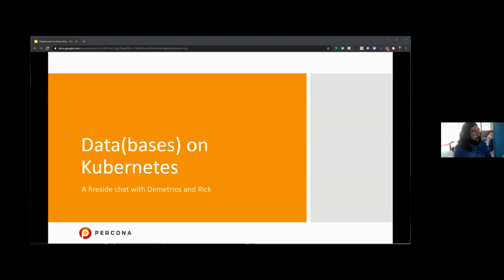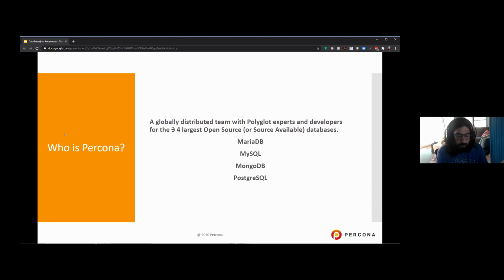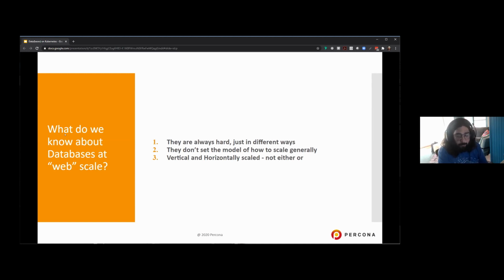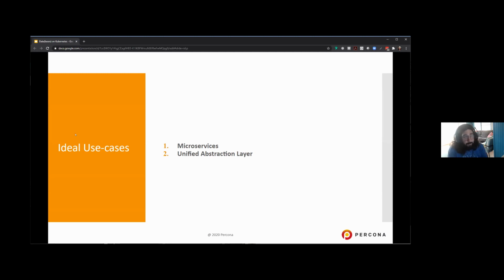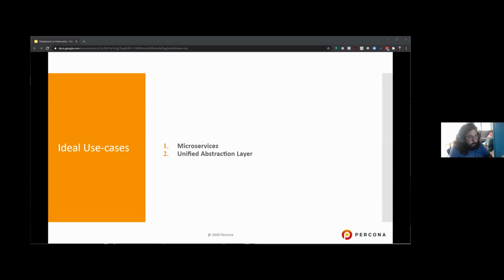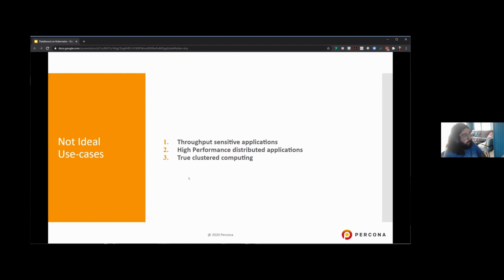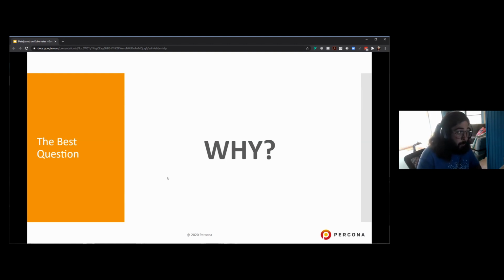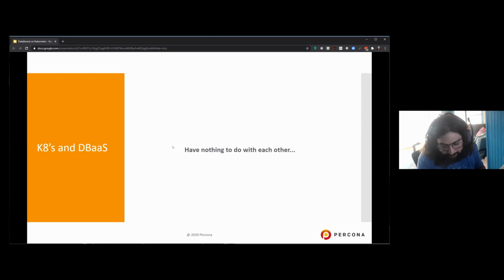Appropriate workloads for databases in K8s // Rick Vasquez - Percona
For our 8th installation of the data on k8s meetup, we spoke with Rick Vasquez, Enablement Lead - Services Portfolio at Percona.

// Key takeaways:
Large unsharded data footprints are not great for kubernetes.
Deploying databases in kubernetes is much different than just running an application in a container.
Open source is playing catch up with regards to persistence and kubernetes.

// Abstract:
As more companies are moving to kubernetes and cloud native as a standard for developing net new functionality something has to happen to the legacy workloads. Often times we see a lift and shift mentality into kubernetes, we will talk about how that mentality can be dangerous or cause more work than expected.

// Rick Bio:
Hands-on technical practitioner with real world experience in some of the largest open source database deployments in the world. Translating technical and business requirements to the relevant groups is my passion.

▬▬▬▬▬▬  Supporters of the DoKc   ▬▬▬▬▬▬

MayaData sponsors two Cloud Native Computing Foundation (CNCF) projects, OpenEBS - the leading open-source container attached storage solution - and Litmus - the leading Kubernetes native chaos engineering project, which was recently donated to the CNCF as a Sandbox project. As of August 2020, MayaData is the fifth-largest contributor to CNCF projects. Well-known users of MayaData software include the CNCF itself, Bloomberg, Comcast, Arista, Orange, Intuit, and others.

Weekly livestreams on DoK-related topics including demos, tutorials, visionary talks, panels, and more.